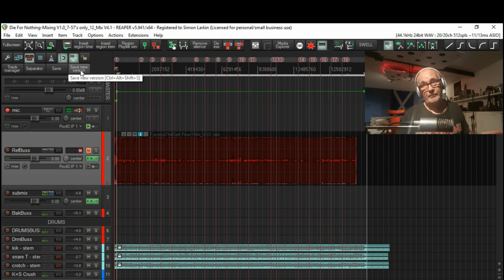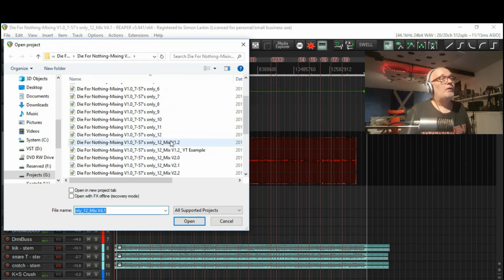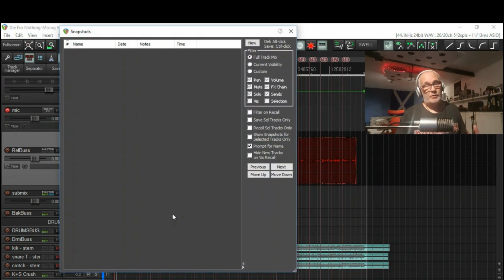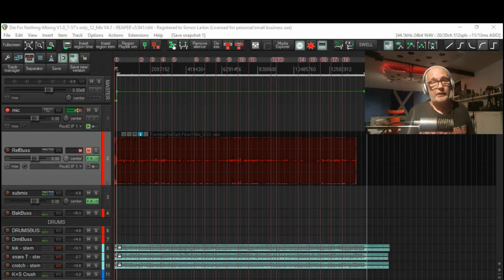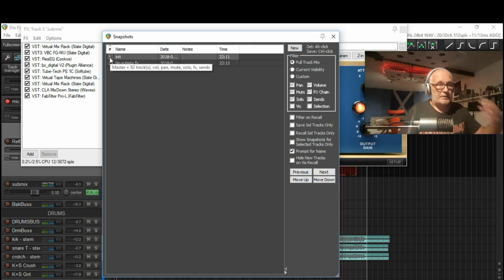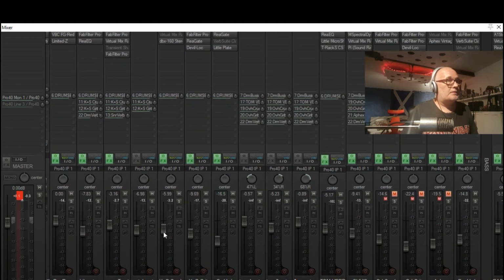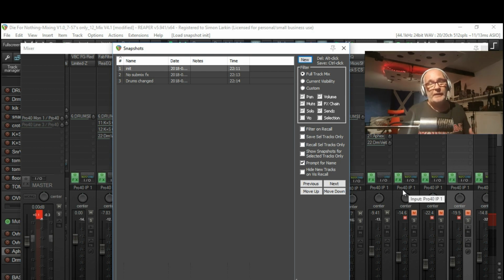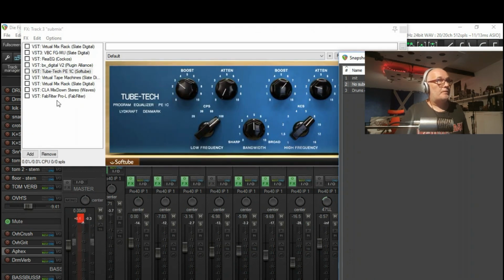Reaper Tutorial- How to save various project states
Various methods I use to save my projects.from 'save as' to project 'snapshots'.  Hopefully this will help with your own project orginisation.

as running my own recording studio, which is in the process of being built.